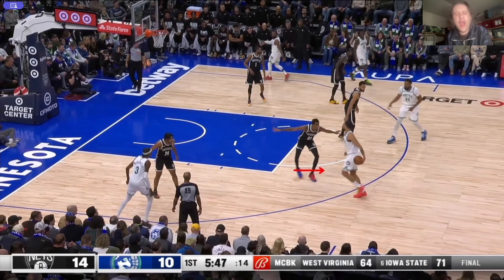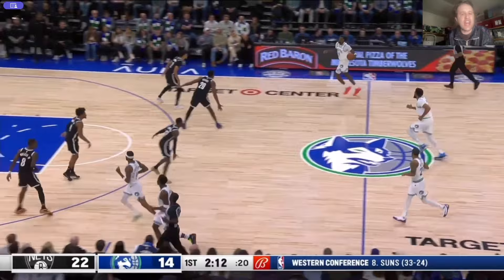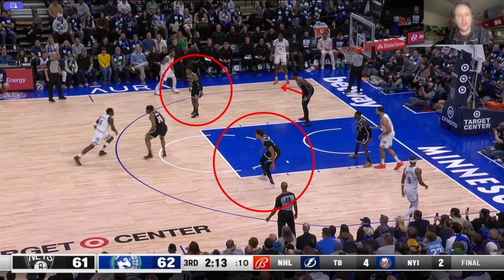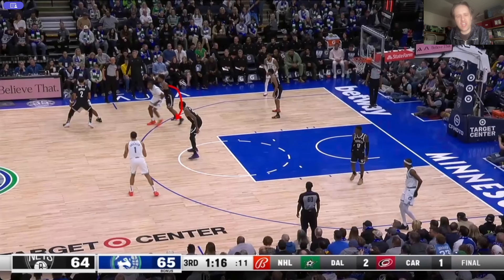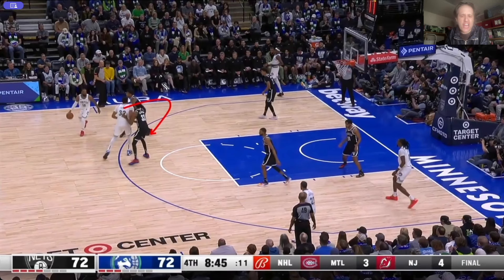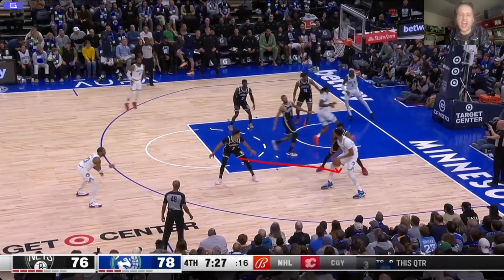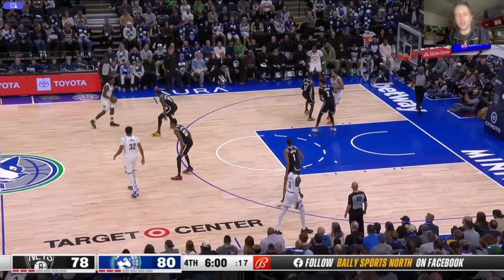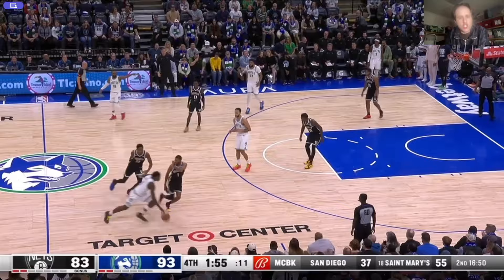KEVIN OLLIE is just as awful as Jacque Vaughn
Timberwolves 101 - Nets 86